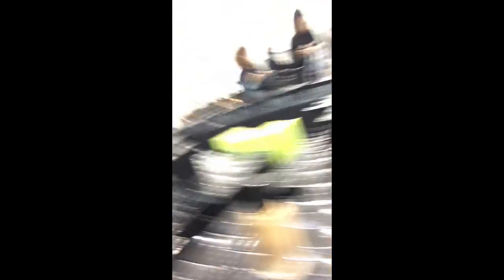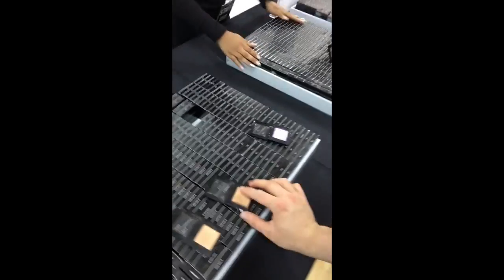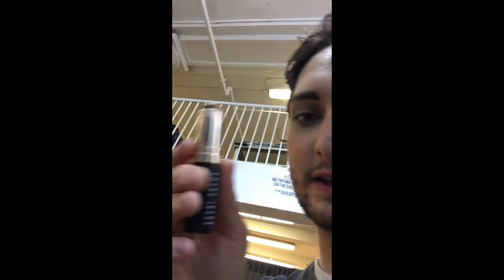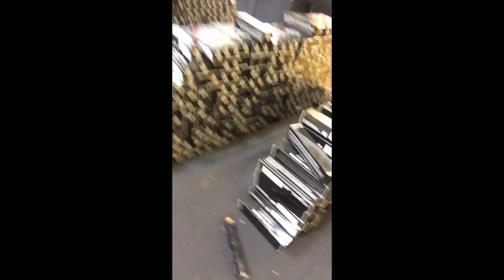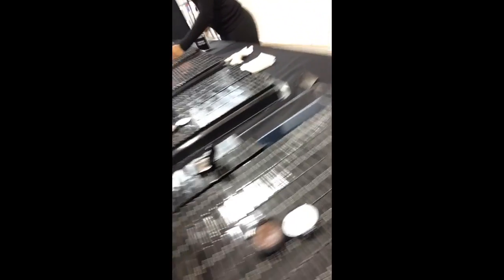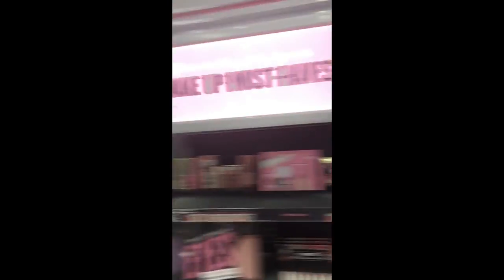Bobbi Brown Sample Sale: Vlog, Haul, and Try On/First Impressions!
This video is INSANELY long I know.  It's also insanely late because as you can see, I have my old hair.  The reason why this is so long because I'm literally documenting my entire shopping experience at the Bobbi Brown Sample Sale via vlog.  I understand if ain't nobody got time for that, so I will be offering a time skip right here to me just trying on the makeup.

ACTUAL MAKEUP TUTORIAL STARTS AT: 30:15